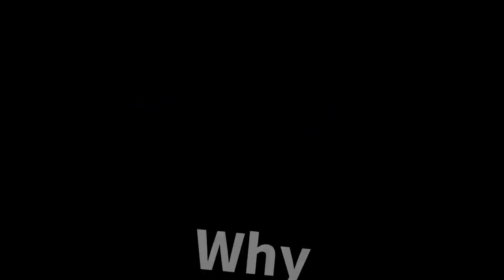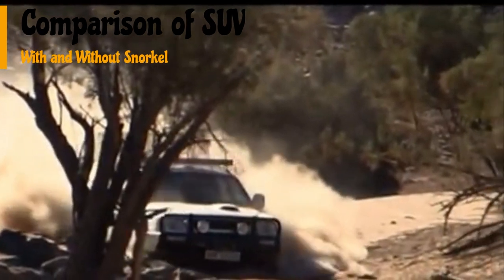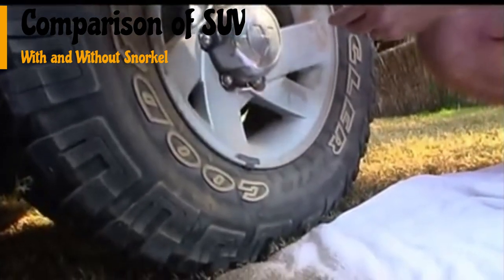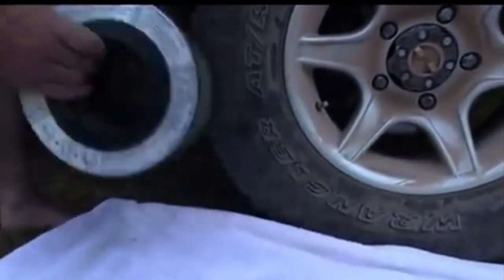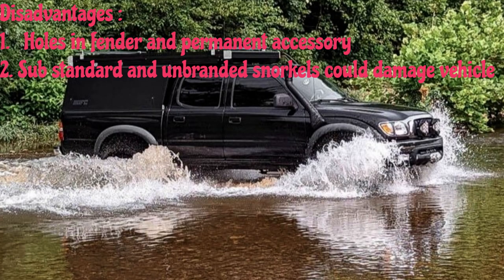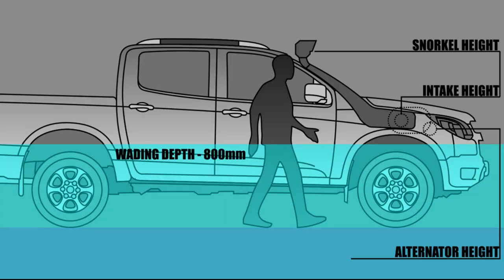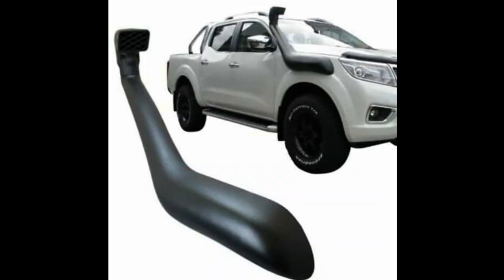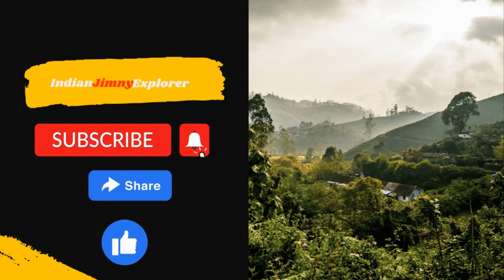Do you need Snorkel in SUV | Maruti Jimny or Mahindra Thar Snorkel Offroad | Advantages of Snorkel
In this video you will see if there is a need to have Snorkel for SUV  OR Installing Snorkel in Jimny OR Advantages and Disadvantages of Snorkel.

Queries Solved
*  Do you need Snorkel in SUV
*  Installing Snorkel in Maruti Jimny or Mahindra Thar
*  What are advantages and disadvantages of Snorkel
*  Should you install snorkel ?

Keep supporting me so i can continue to provide content on Indian 5 door Jimny every week.